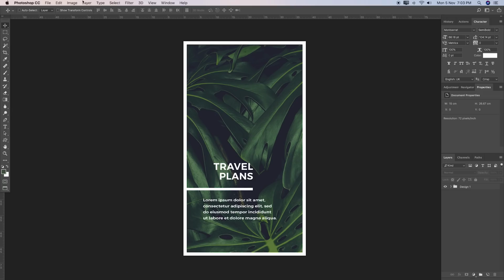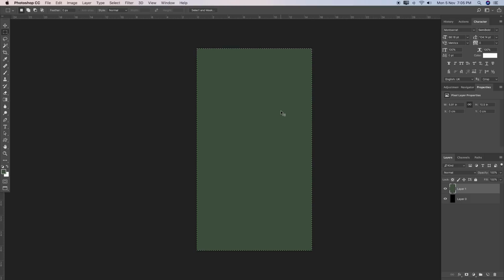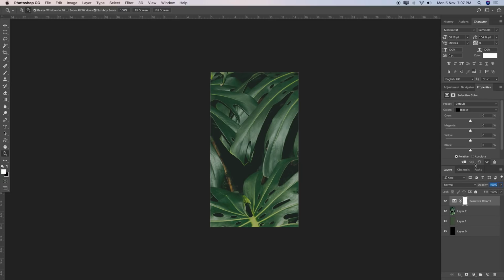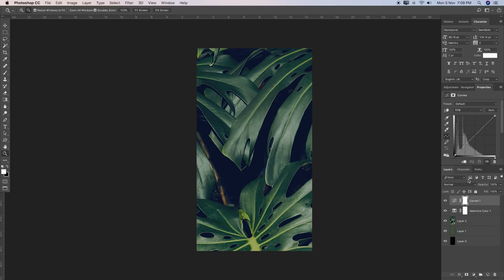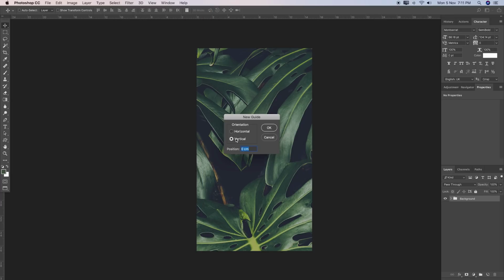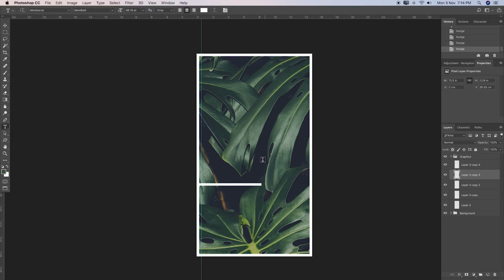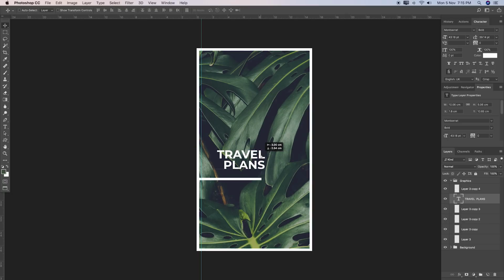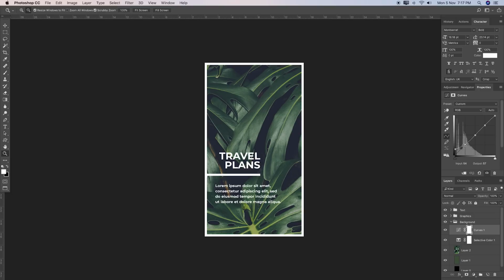How To Design Instagram Stories In Photoshop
The Website is soon online :) Please hang in there!

In this episode, I'd like to show any beginner how to design a simple Instagram story. We will start out with photoshop canvas sizes and then head straight into the look & feel. After that, we're going to apply the design, one last final check, and we're done.

FONTS USED:
• Montserrat = Travel Plans
• #475944 = Color